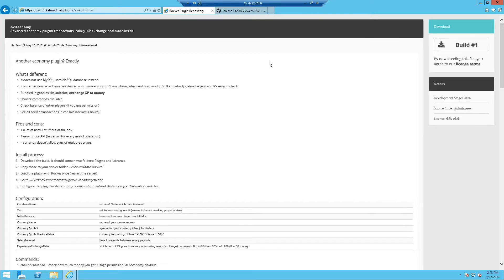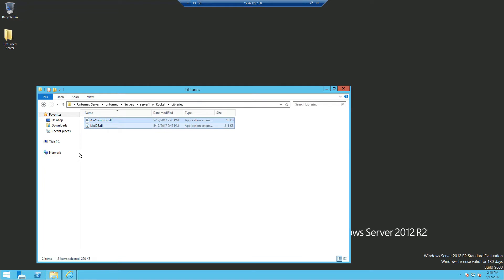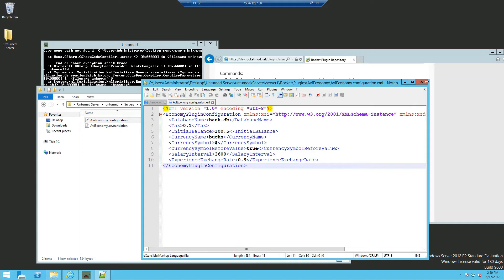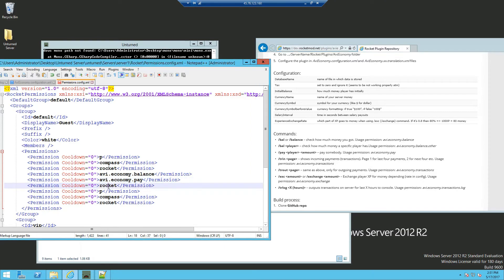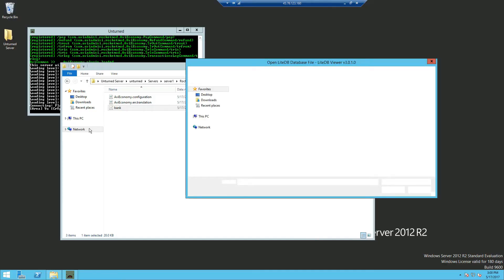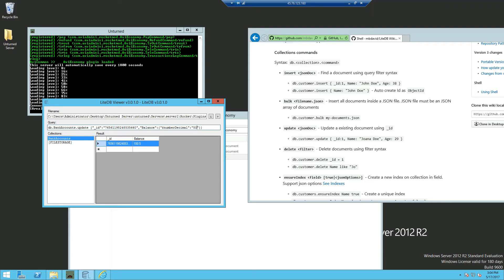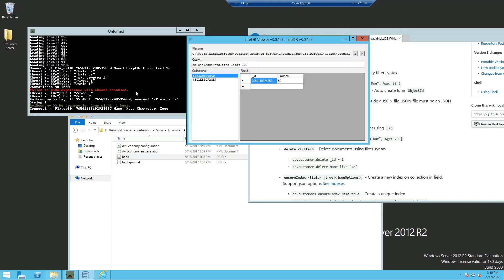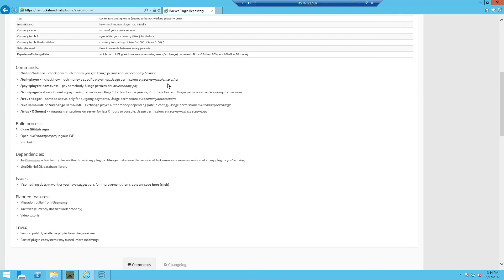[Tutorial] Setup AviEconomy for Unturned Rocket Server (OUTDATED)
AviEconomy, an alternative currency plugin to Uconomy which doesn't use MySQL! This plugin doesn't require any database servers to be installed instead uses a built-in standalone NoSQL.
This plugin is super easy to setup and recommended for people who are having trouble with mysql based plugins or new to the server community.

Parts:
0:40 Install AviEconomy
1:30 Configure AviEconomy
2:43 Install LiteDB Viewer
3:13 Edit Rocket Permissions for AviEconomy
4:50 Generate Database File
5:03 Edit Database File with LiteDB Viewer
5:48 Edit Database Values
6:48 Demonstration of Commands
8:10 Generate Transaction Table

Links:
AviEconomy Plugin: